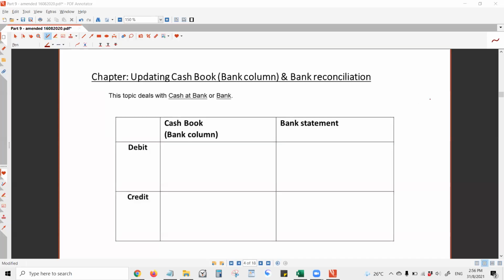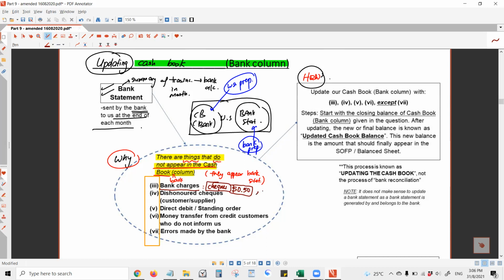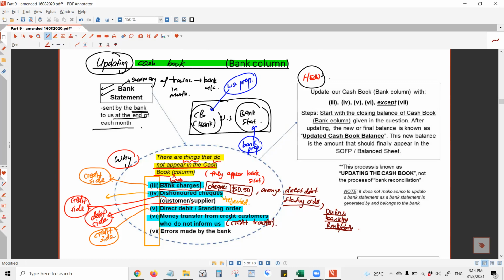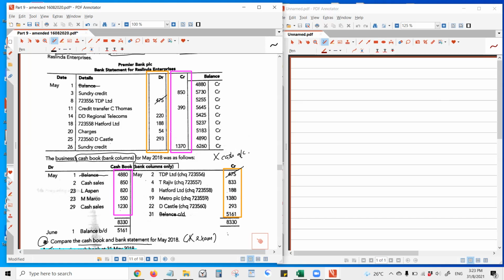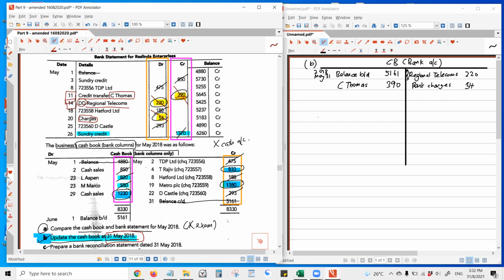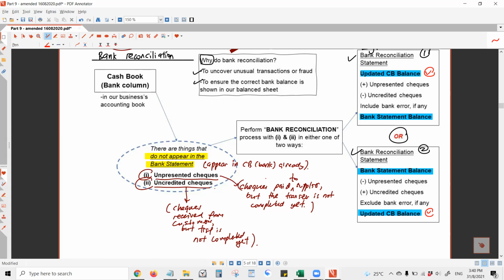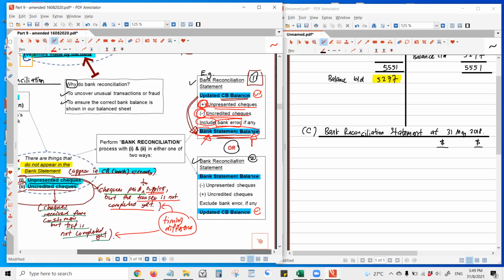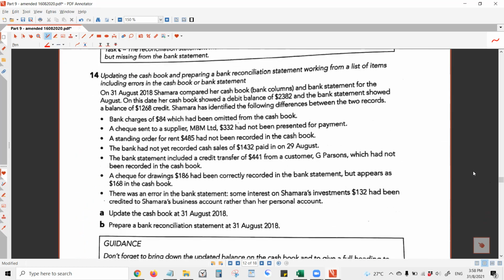Bank reconciliation & Updating Cash Book (Bank account)